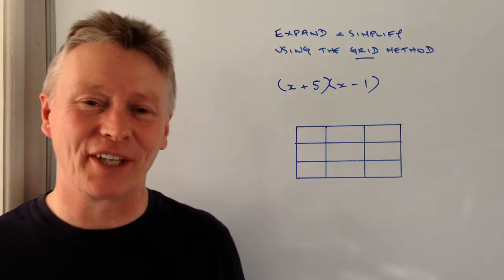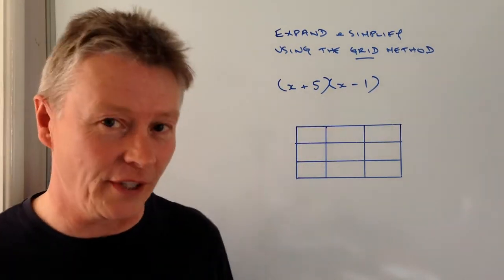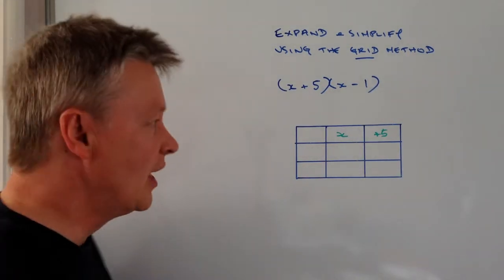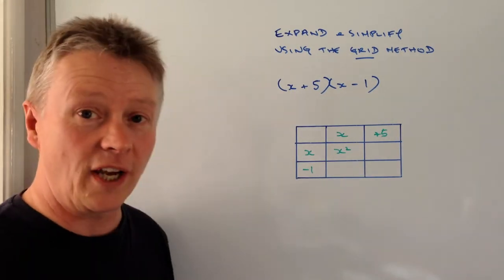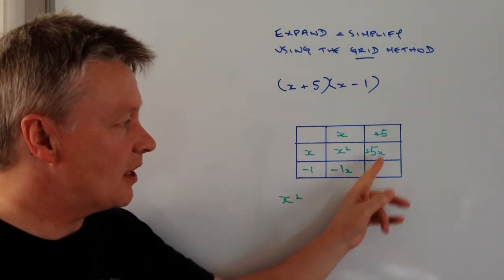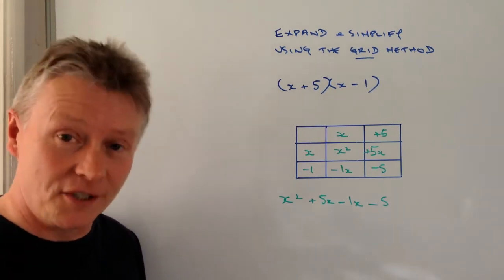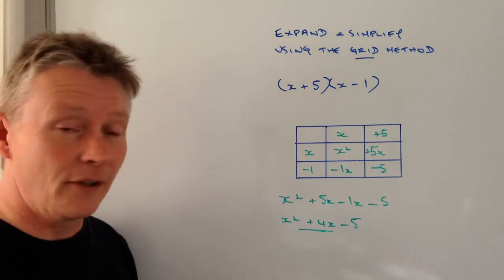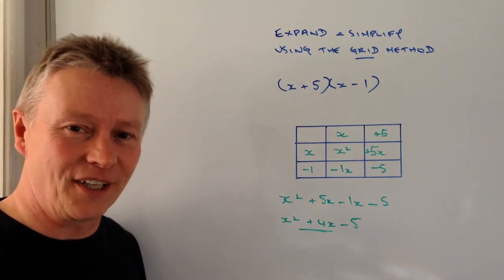Expand and simplify - expanding brackets using grid method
This video is all about how to expand and simplify term in brackets and forms part of the playlist on expanding brackets. I've also added to the playlist on GCSE higher revision.

The question is around level 4 GCSE maths and there are a couple of different methods. In this case I've used the grid method ... it's OK for this level but not really scaleable for higher mathematics. However some students are taught this and I've included.